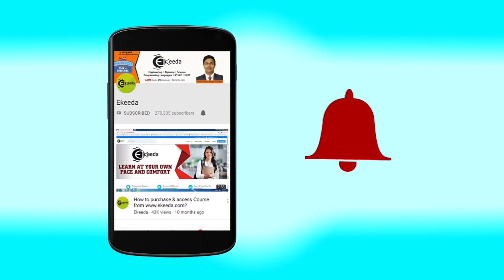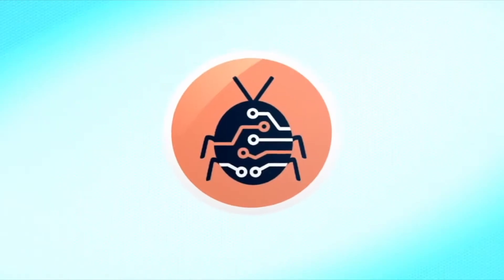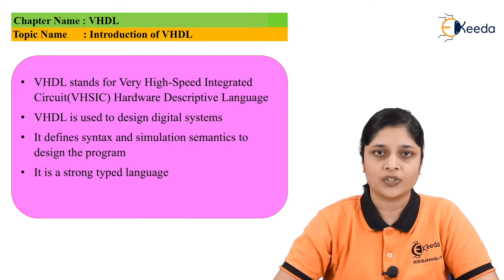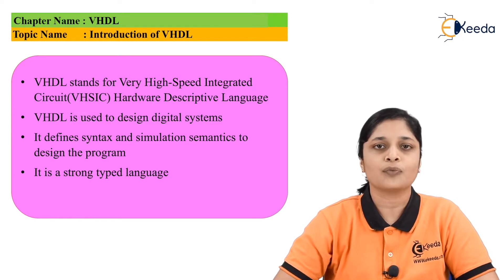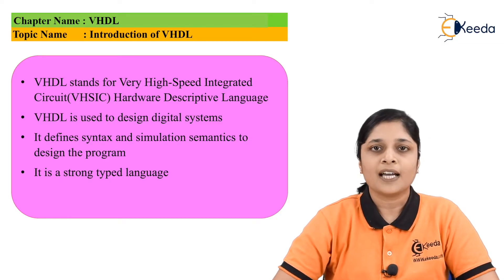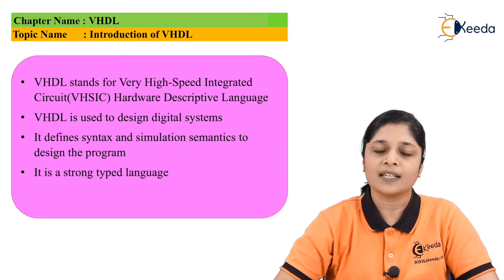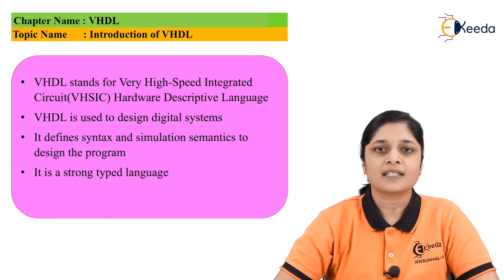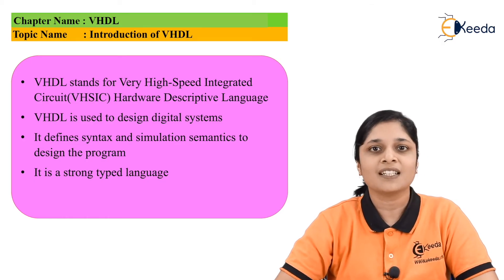Introduction to VHDL | Digital Electronics in EXTC Engineering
Discover the fundamentals of VHDL in this engaging introduction to Digital Electronics for EXTC Engineering students. Unravel the essentials of VHDL programming, exploring its applications in circuit design and digital systems. From basic concepts to practical insights, this video provides a comprehensive overview, aiding in grasping VHDL's role in the realm of digital electronics. Dive into the world of VHDL and its significance in shaping the technology around us. Perfect for beginners and enthusiasts seeking a solid grasp of VHDL in the context of EXTC Engineering studies.

Happy Learning.